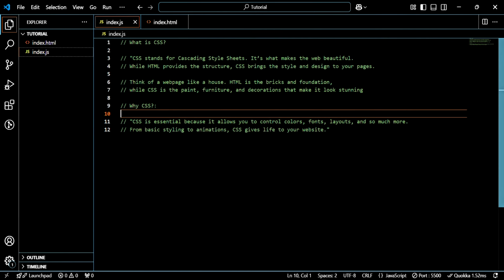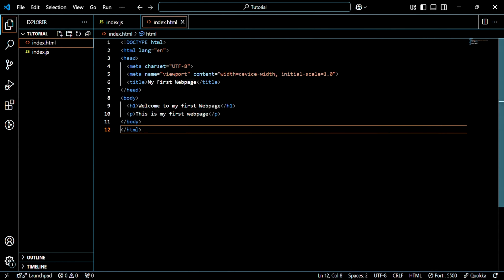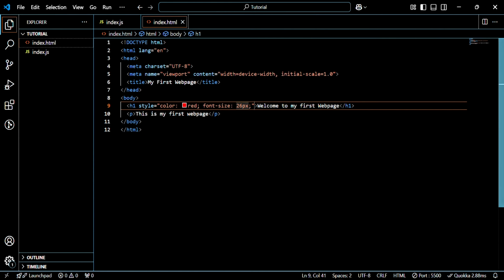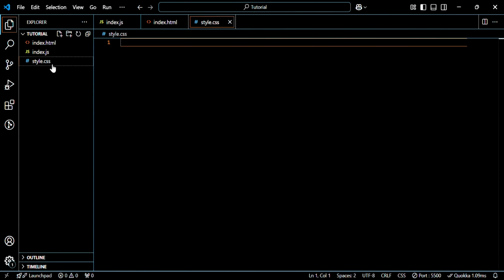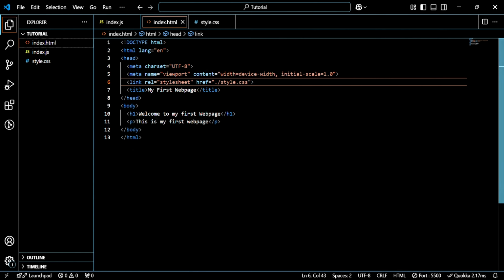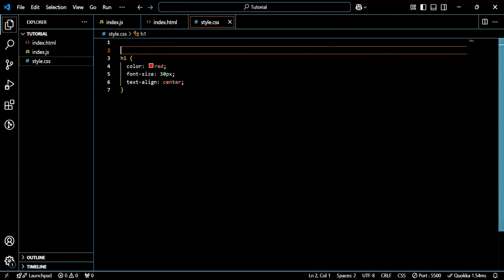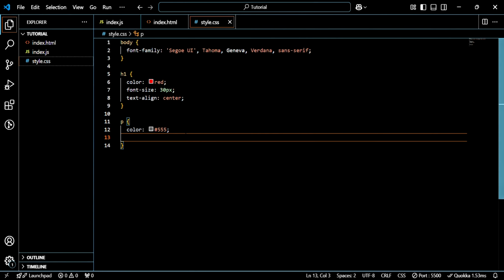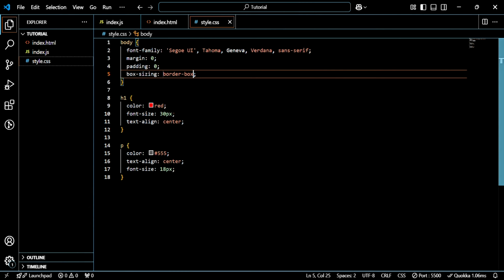Introduction to CSS: Master the Basics of Web Styling in 9 Minutes! CSS | programmers life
"Unlock the power of CSS (Cascading Style Sheets) with our beginner-friendly tutorial, Introduction to CSS: Master the Basics of Web Styling in Minutes! 🎨 Whether you're new to web development or brushing up your skills, this video is your gateway to transforming plain HTML into visually stunning websites.

Here's what you'll discover:
✅ What CSS is and why it’s essential for web design.
✅ How to use CSS in your code, and different ways you can use it.

By the end of this tutorial, you’ll have understand basics and the confidence to explore advanced CSS techniques.

💬 Have questions? Share them in the comments, and we’ll help you out!

CSS | programmers life